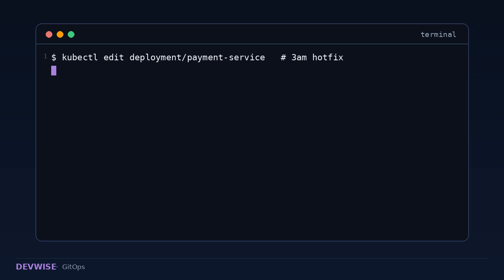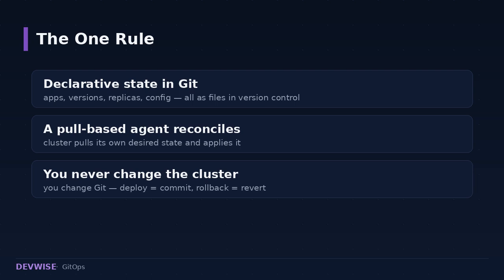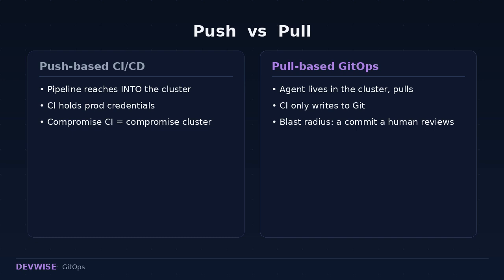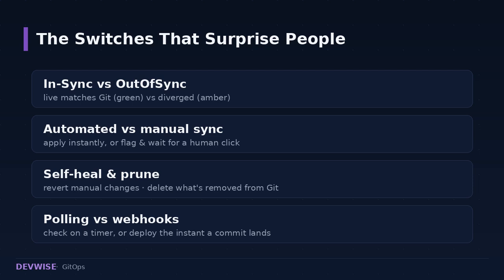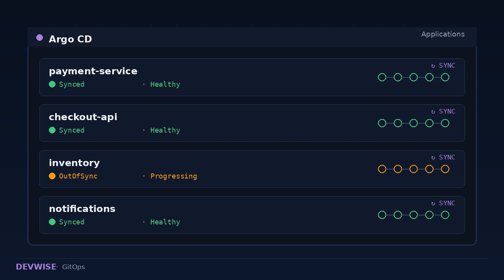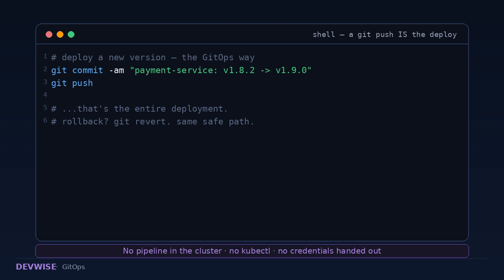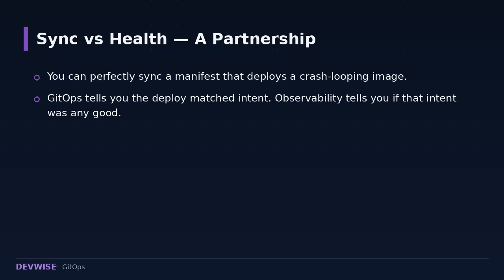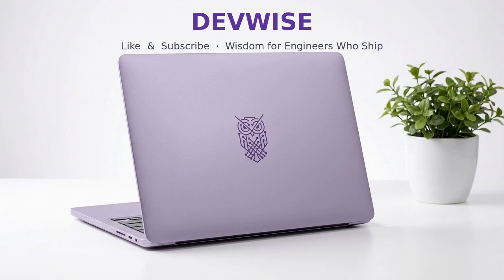GitOps in 20 Minutes: Argo CD, Flux & Self-Healing Kubernetes - DevWise SRE & DevOps Tips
You hotfix production by hand at 3am — and thirty seconds later, the cluster silently undoes your fix. That's not a bug. That's GitOps. This 20-minute deep dive explains the deployment model that's become the default for serious Kubernetes: Git as the single source of truth, the reconciliation loop that makes your cluster self-heal, why it won on four fronts, and how the two big tools — Argo CD and Flux — actually work. By the end, that self-correcting cluster feels like a superpower, not a haunting.

⏱️ CHAPTERS
0:00 The cluster that undid my hotfix
1:06 Git as the source of truth
3:26 Why GitOps won — the four benefits
6:31 Inside the reconciliation loop
9:29 Argo CD vs Flux — the honest comparison
12:44 GitOps in practice — a git push IS the deploy
14:46 The sharp edges (secrets, sync≠healthy, repo sprawl)
17:30 Operational golden rules
19:20 Wrap-up

🔑 THE FIVE GOLDEN RULES

Never change the cluster directly — change Git
Turn on self-heal & prune deliberately — know which mode you're in
Solve secrets before you scale — Sealed Secrets / SOPS / external manager
Monitor sync AND health — they're two different things
Design your repo structure on purpose

📌 CURRENT AS OF JUNE 2026
GitOps is the default Kubernetes delivery model (91% cloud-native adoption, CNCF). Argo CD (v3.4.3, ~60% market share, built-in UI, from Intuit) and Flux (v2.8.8, GitOps Toolkit, CLI-driven) are both CNCF Graduated. Flux is fully healthy post-Weaveworks, maintained by AWS/Microsoft/GitLab/Cisco. Details evolve; confirm against official docs.

🦉 DEVWISE — Wisdom for Engineers Who Ship

DevWise is also the maker of VitGuru, a vitamin tracking app for iPhone and Android — but this channel is all DevOps and SRE.